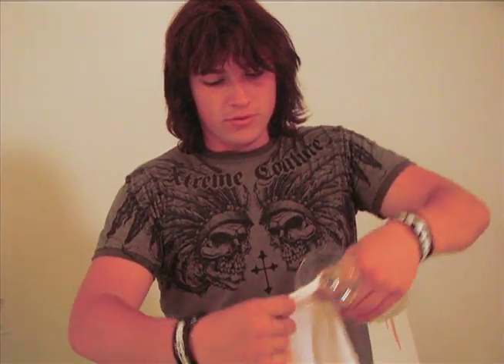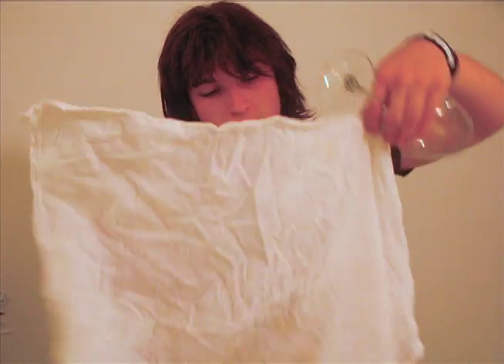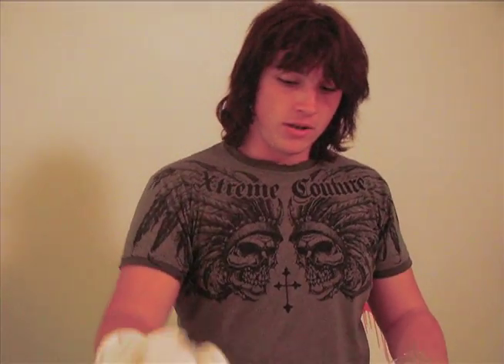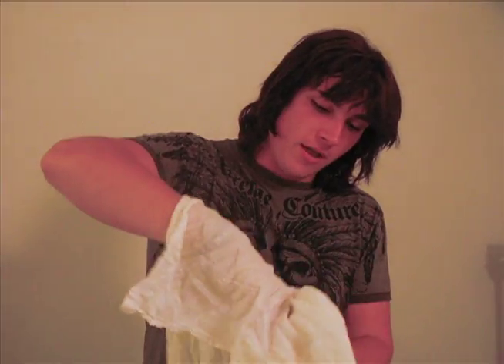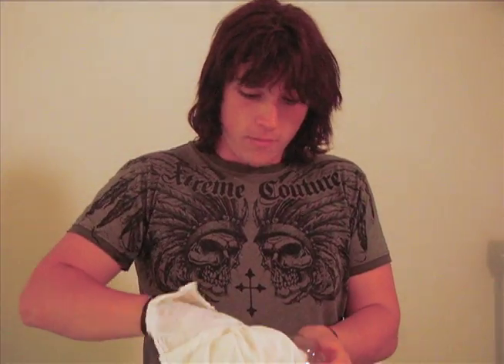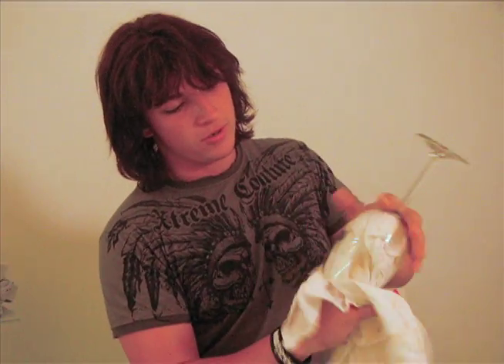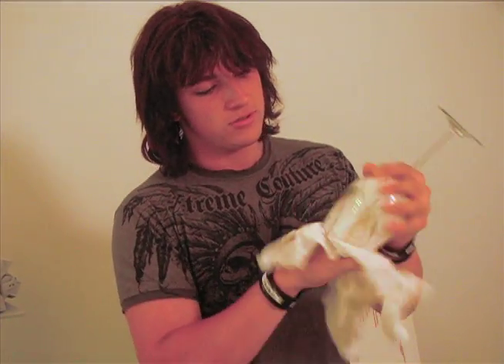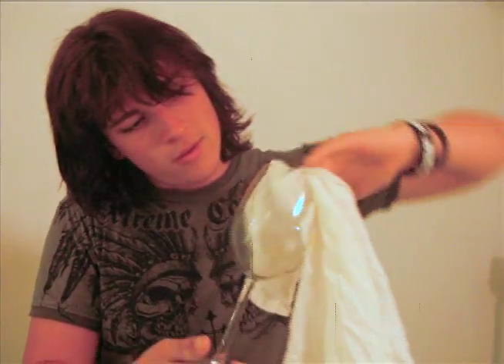Max the art of glass cleaning.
Max show how to clean a wine glass